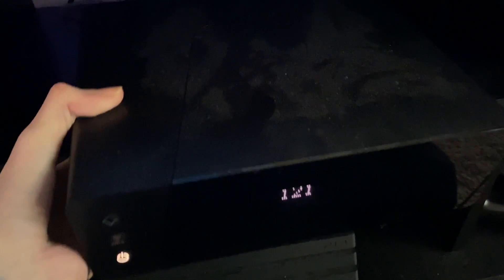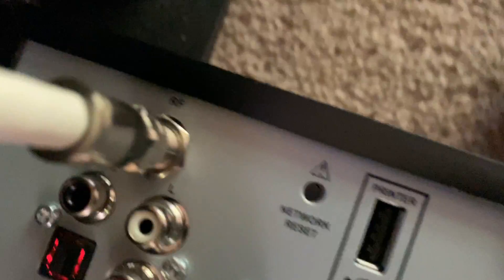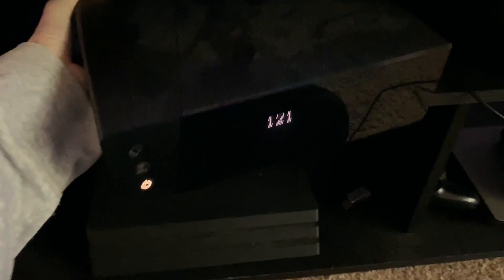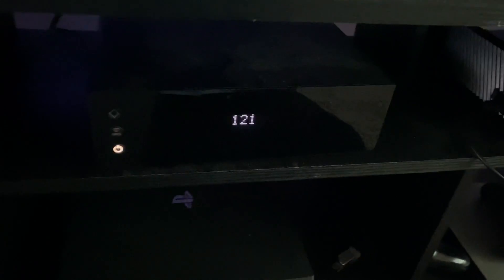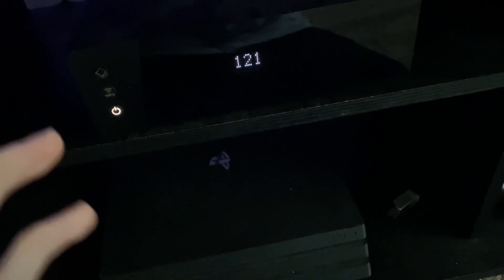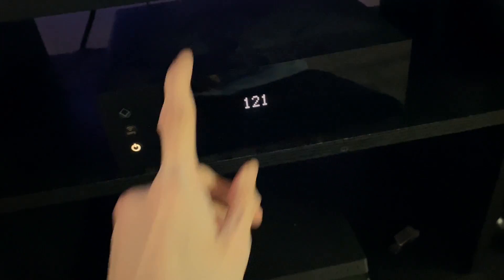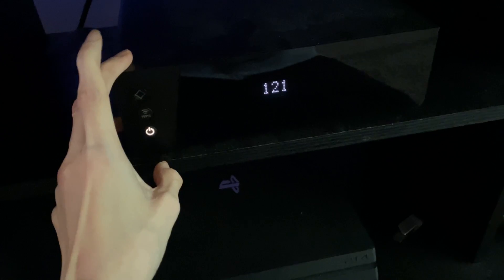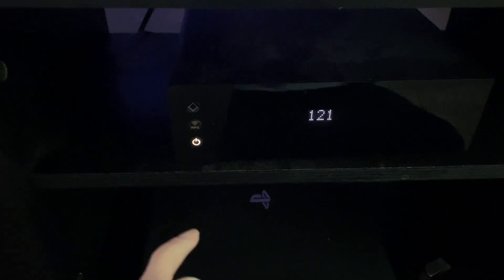How to fix the Altice one router init failed problem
I been seeing a lot of videos of the Altice one router init failed problems, so to fix the router failed problem, You will need to press and hold the network reset button on the back of the main Altice one box hopefully this will help

Note: pressing the network reset button will reset your network SSID and password if you change it from the default SSID and password on the Altice one router

To personalize your WiFi network you can go or you can do it on the TV use your Altice remote and press the main menu button then go to all settings and internet then select MY HOME WIFI to personalize your WiFi network

After doing the network reset and personalization your WiFi network you will have to do the WPS connection for the Altice one mini boxes just press the WPS button on the main Altice one box and then press and hold the WPS button on the Altice one mini boxes

Here is the video of the Altice one WPS button